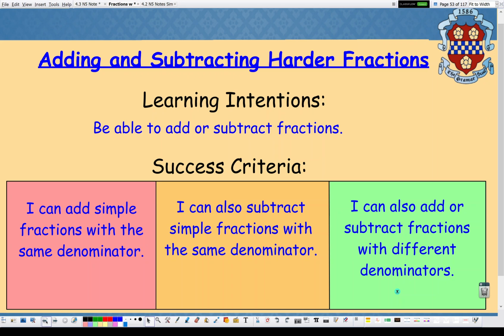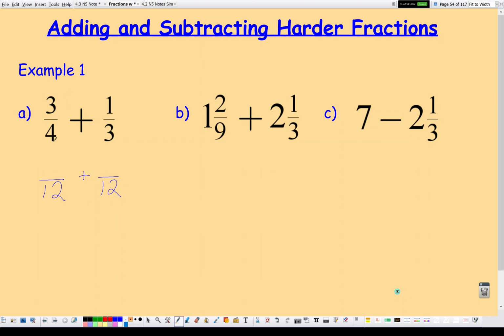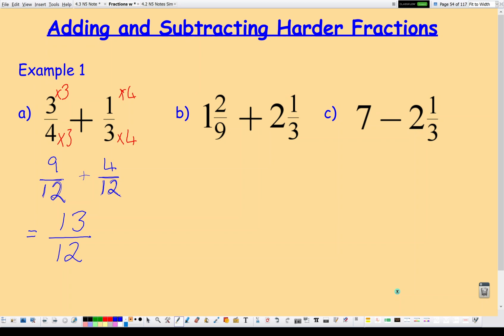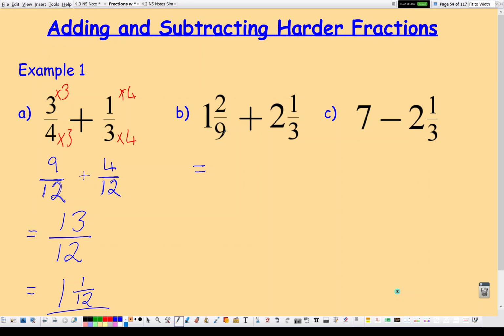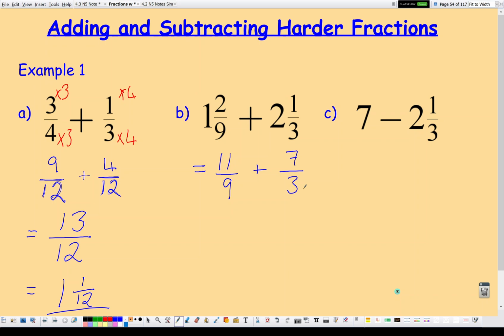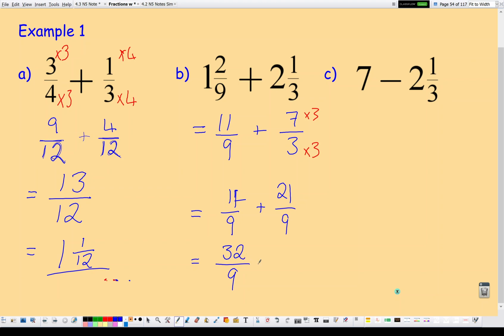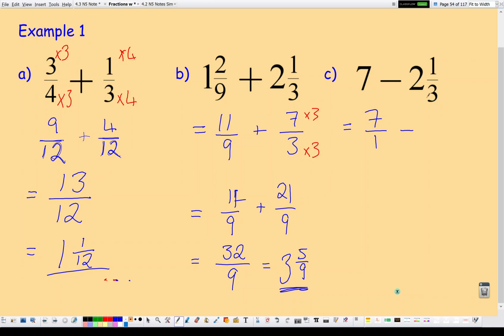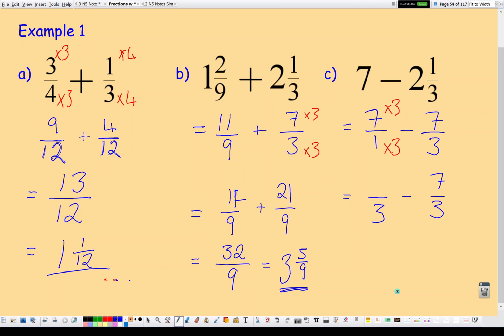Adding and Subtracting Harder Fractions